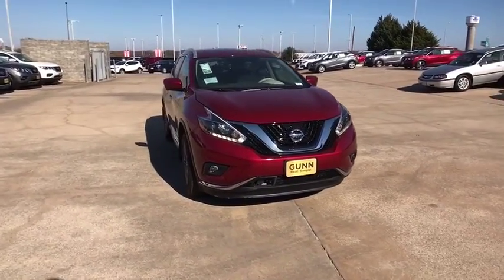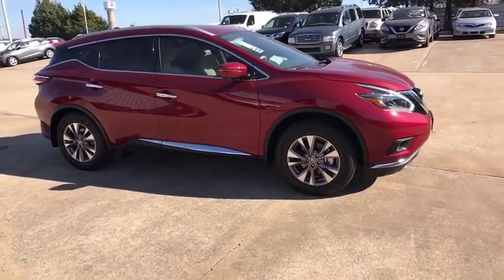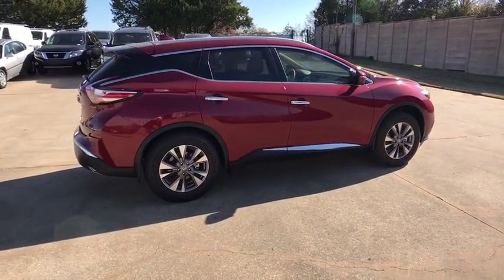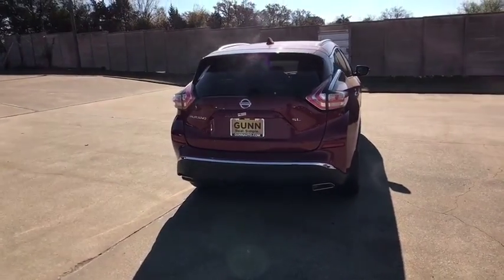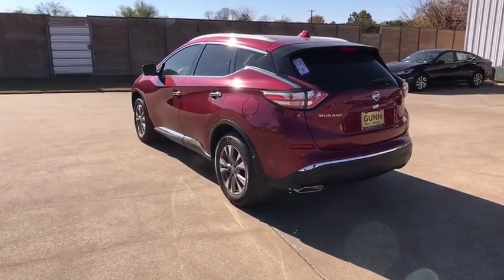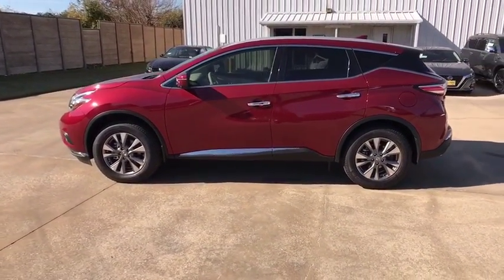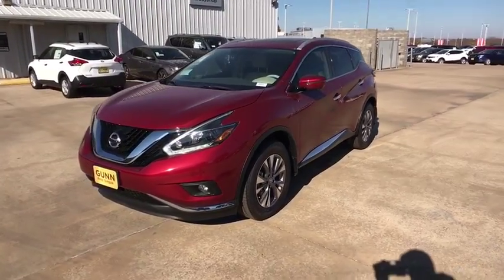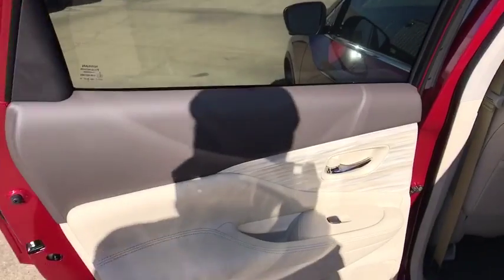2018 Nissan Murano Denton, Dallas, Fort Worth, Grapevine, Lewisville, Frisco, TX D81567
Cayenne Red Metallic New 2018 Nissan Murano available in Denton, Texas at Gunn Nissan Denton. Servicing the Dallas, Fort Worth, Grapevine, Lewisville, Frisco, TX area.

The 2018 Nissan Murano is the social crossover. A sweeping, uninterrupted moonroof reaches over both rows of seats, so even passengers in the back get a clear view and experience an open, natural atmosphere, which integrates nicely with the floating roof design. Matched with sleek boomerang taillights, it forms an energetic flow that is a statement in perpetual motion. Passengers have an enhanced view of the road ahead and the 8in multi-touch color center display. Two USB ports let everyone charge and play music from their compatible device. Increase your cargo volume to nearly 70 cubic feet by collapsing the 60/40 split rear seats with power controls from the cargo area or the driver's seat. Stay ahead of the pack with a 260-horsepower, 3.5-liter V6 engine. It's complemented by available intelligent all-wheel drive adapts to changing conditions instantly, helping you get the grip you need for the situation. The system can automatically switch from 2-wheel to 4-wheel and back, for optimal fuel efficiency and confidence on the road. The Murano is packed with cutting-edge technology, including remote engine start, dual-zone temperature control, a heated steering wheel and climate-controlled front seats. It also offers a suite of safety features, including intelligent cruise control, vehicle dynamic control, traction control, intelligent forward collision warning, blind spot warning, rear cross traffic alert and an around-view mirror.